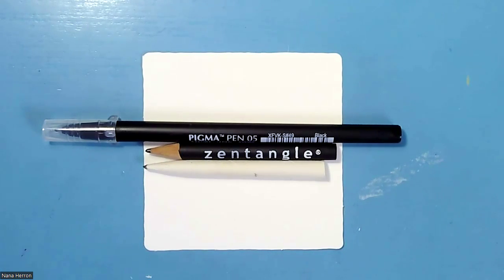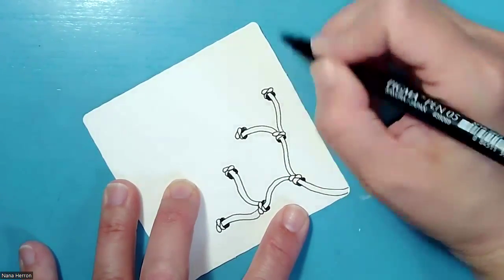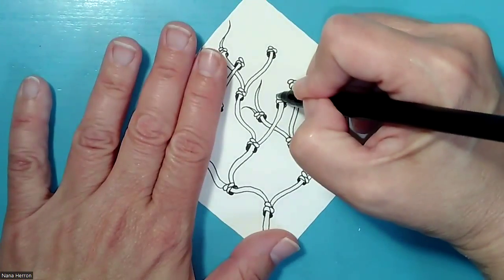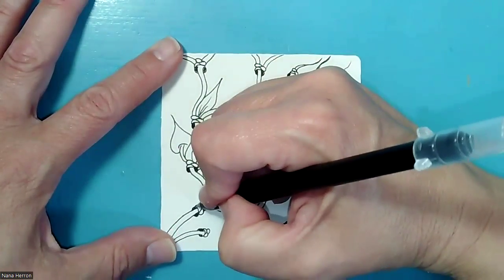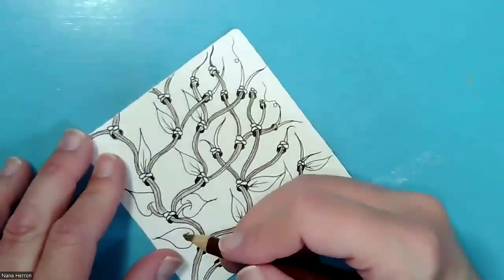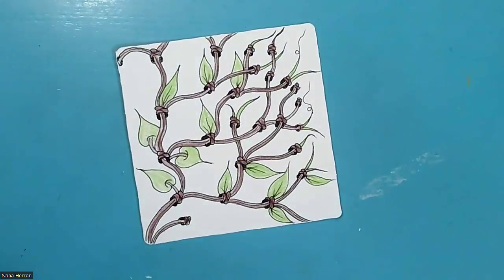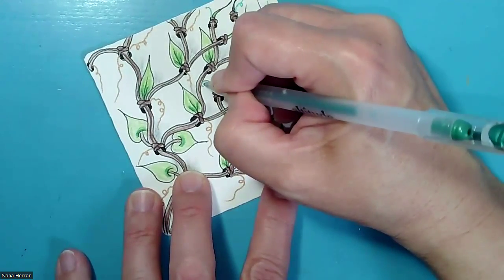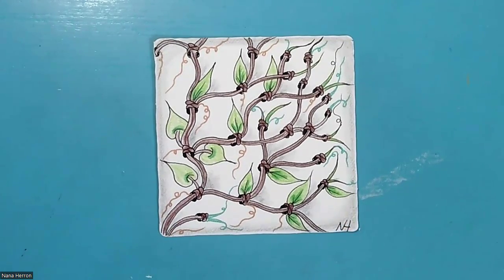Tangle of the Week 32: Pendrils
Today's demo will give you options for adding color or gel pens at the end. Pendrils (or pendrills) were inspired by grapevines! How cool is that? We will explore this knotty tangle by making a "vine" and then adding some leaves. Once that is done, you can shade with pencil. However, I do recommend adding just a touch of color to your project first. We will continue by adding tendrils to our Pendrils with gel pens. And then we'll finish the project with basic shading.

Week 32 tangle: Pendrils by Zentangle®
Optional tangle: Poke Leaf by Zentangle® (Or add in "generic" leaves, your choice.)

Recommended supplies: One 3.5" x 3.5" white tile from Zentangle® (or white computer paper or a sketchbook), a black pen, a #2 pencil, and a tortillon (or cotton swab).

Optional: Colored pencils & gel pens [Note: I used a set of 12 colored pencils from Crayola & Altitude Metallic Gel Pens.]